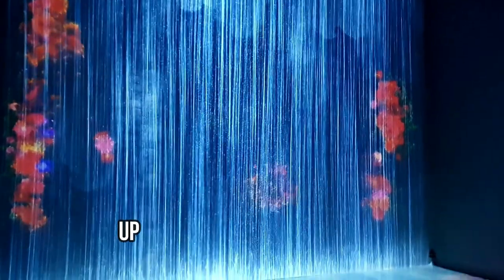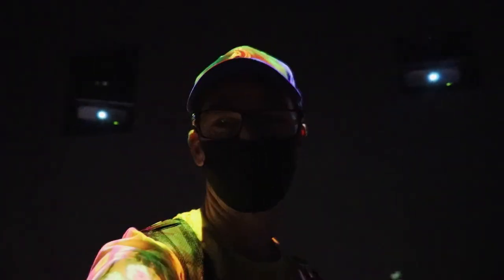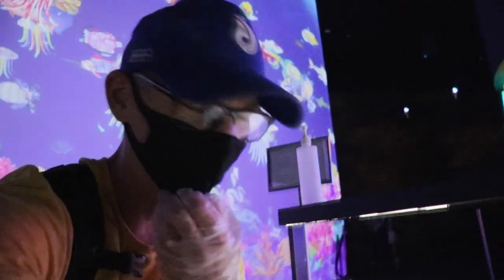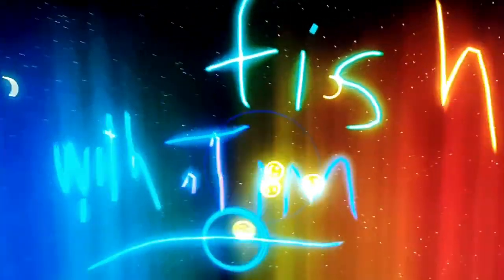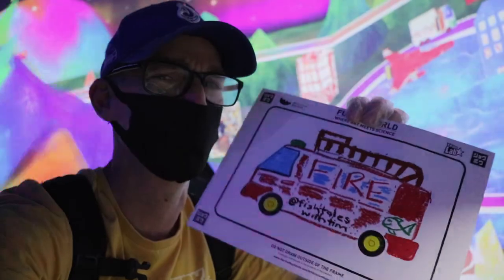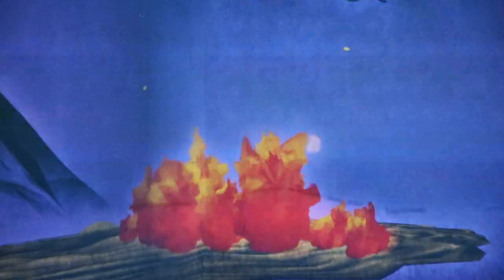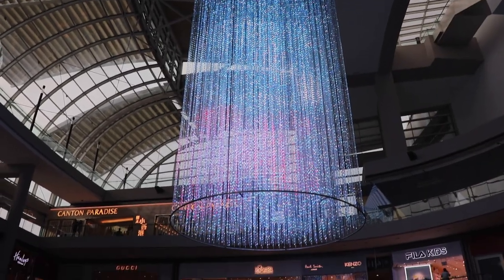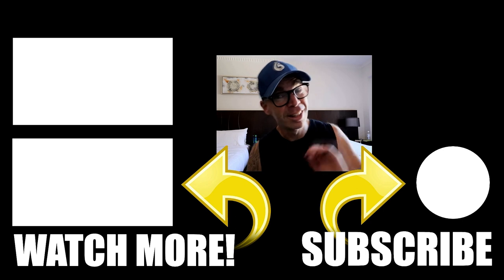ArtScience Museum, Marina Bay Sands, Singapore.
The worlds first ArtScience Museum at Marina Bay Sands, Singapore literally blew my mind...over and over and over again.

The first exhibition - futureworld : 'where art meets science' is a mind-boggling array of 16 futuristic installations where you don't just admire the art, you affect it and you contribute to its magnificence. From the moment I first laid eyes on the waterfall that fills the 'Universe of Water Particles ' until I departed the ' Crystal Universe' I was in awe of what I had just witnessed.

The second exhibition - Plastic vs Plastic - documents the terrible abuse we are inflicting on our planet via our dependence and disposal of plastic - especially the impact it is having on our oceans.
Both exhibitions - though starkly different were memorable in their own ways.
A must see the next time you make it to Singapore.

kind regards

Tim

Tunes:
Inspiration - Wondershare
Danger Zone - Wondershare
The Chapman Run - Living Pulse